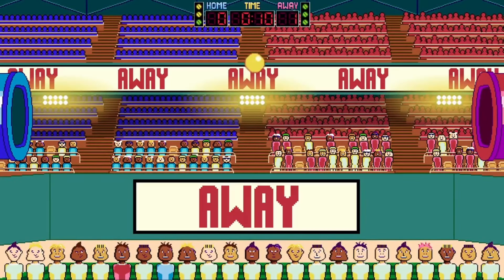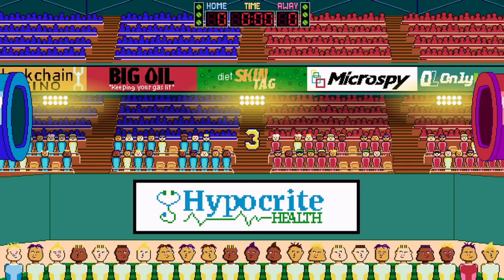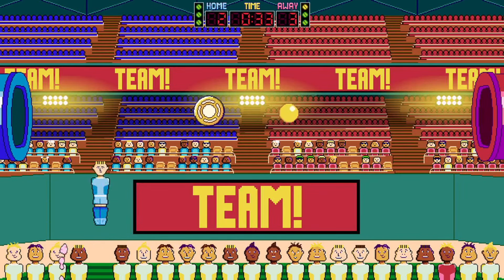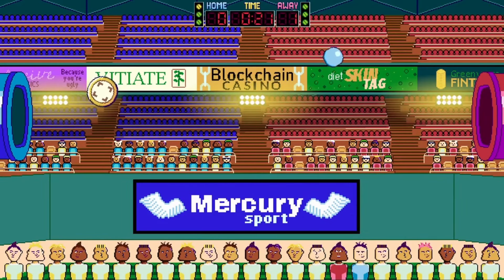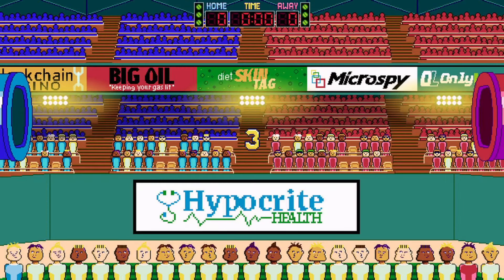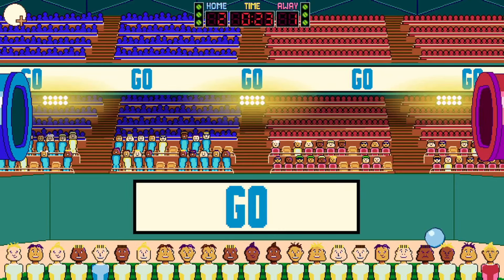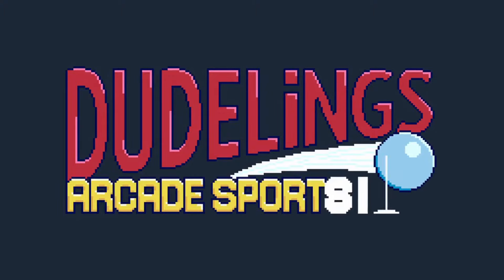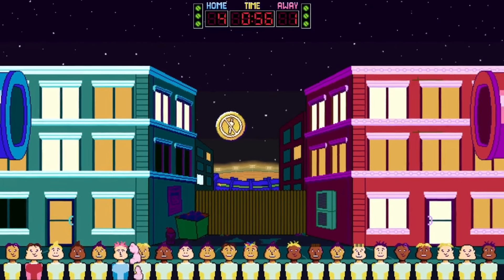Dudelings: Arcade Sportsball - A First look and Review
Dudelings releases on Linux, Steam Deck and Windows May 6th through Steam and Itch.io.

Note:  I was provided with a free review copy of this game from Heavy Element, the review had no input from them, and everything is my opinion and I stand by it.